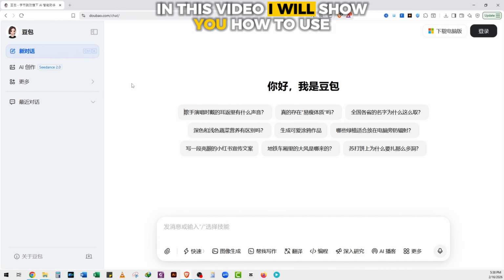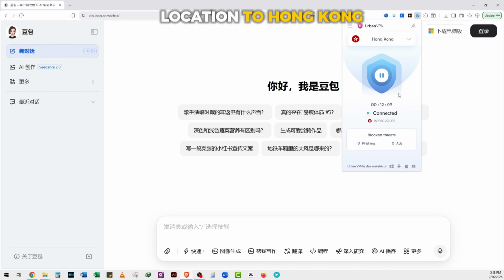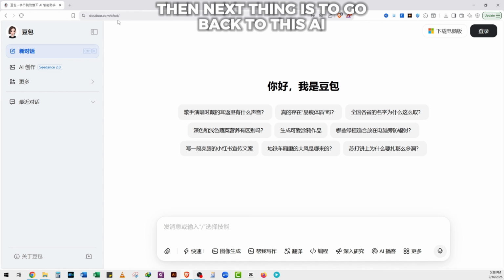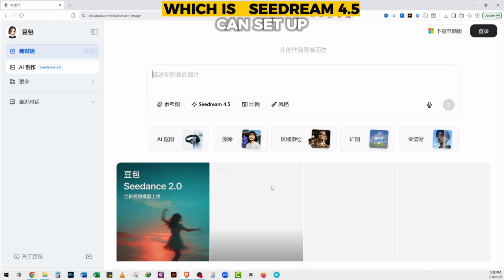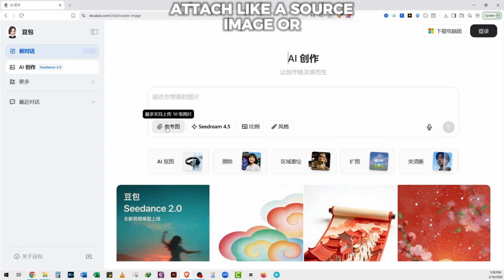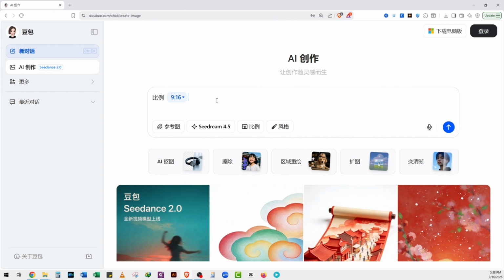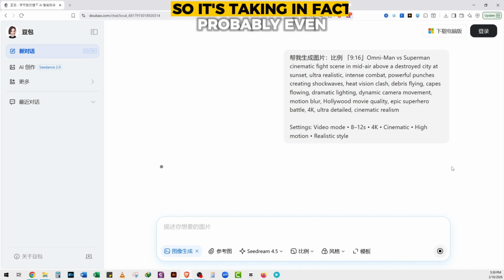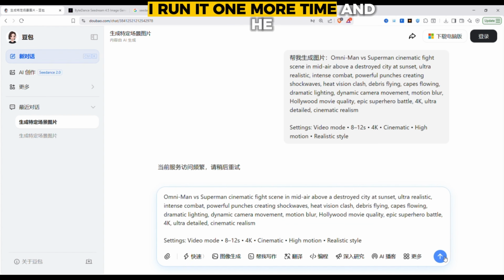FREE Video Generation in Seedance 2.0 WITHOUT Paying a Dime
Seedance 2.0 is one of the most powerful AI video generators right now, but most people think you need to pay to use it.

In this video, I show you step-by-step how to get FREE access to Seedance 2.0 video generation and start creating high-quality AI videos instantly.

This method works right now and requires no payment.

In this tutorial you will learn:
• How to generate AI videos step-by-step
• Best settings for highest quality output
• How to avoid limits and use it efficiently

This is perfect for YouTubers, creators, AI filmmakers, and anyone who wants free AI video generation.